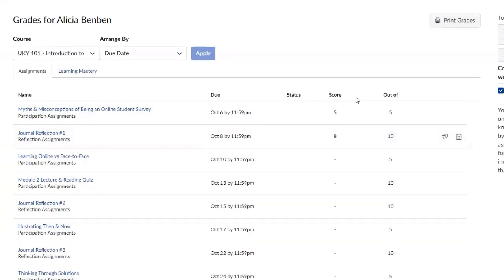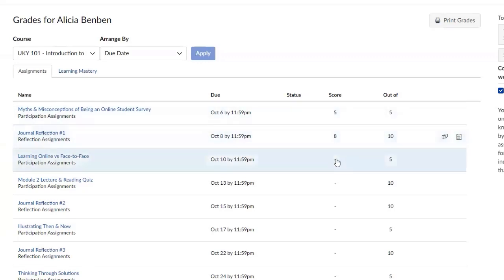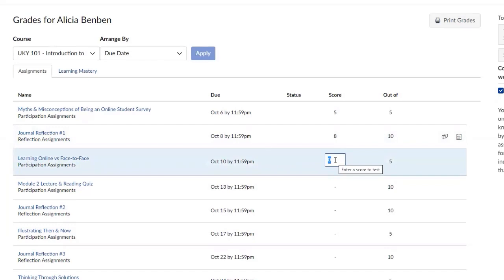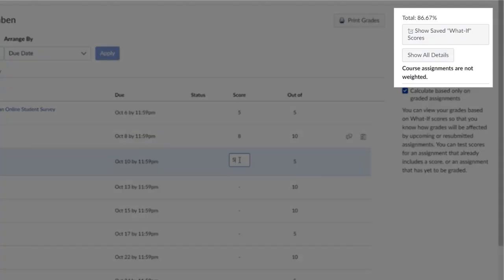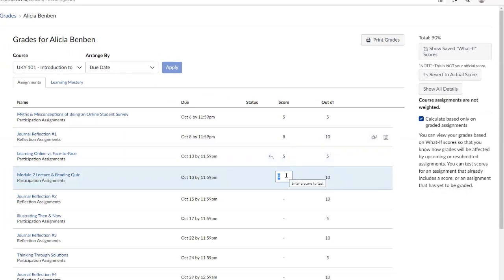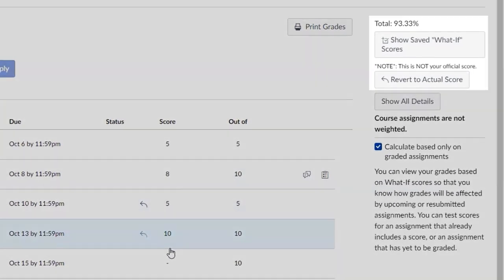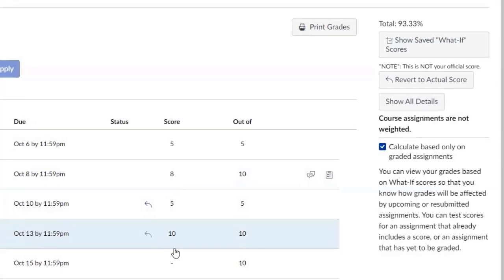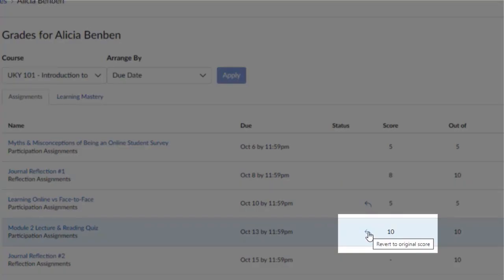Using Canvas Grade Predictor Tool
Estimate what your final grade will be by using the "What If" tool located in Canvas.